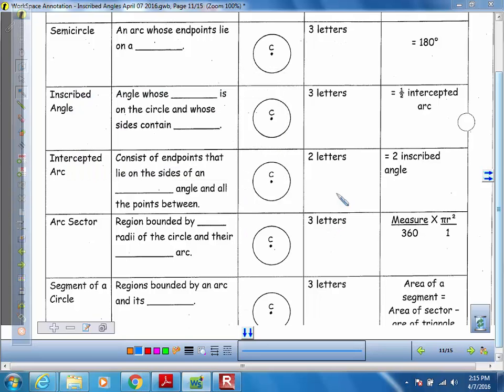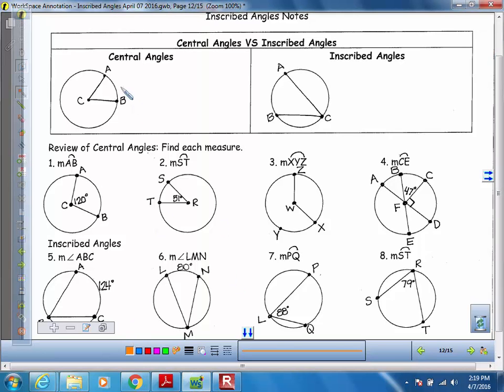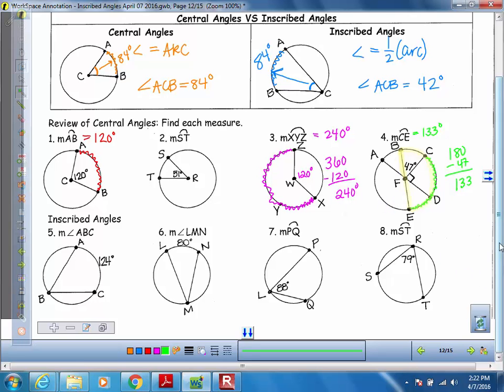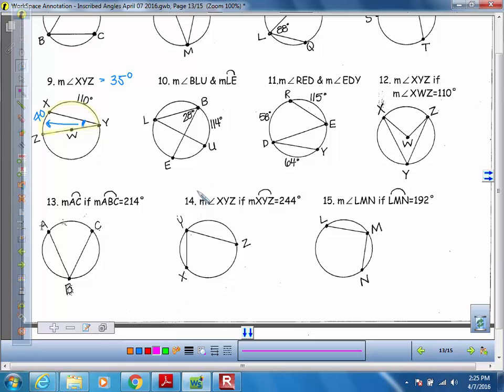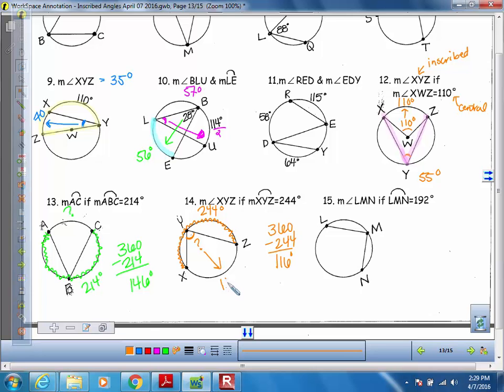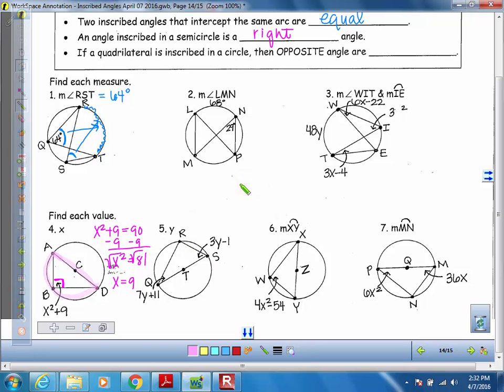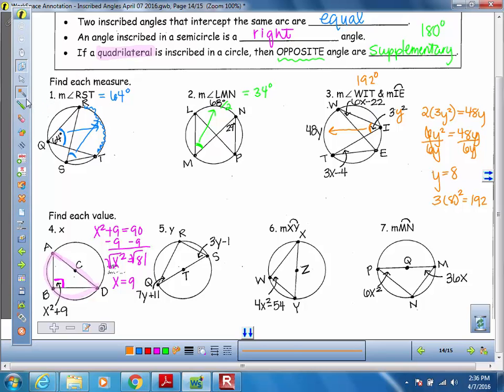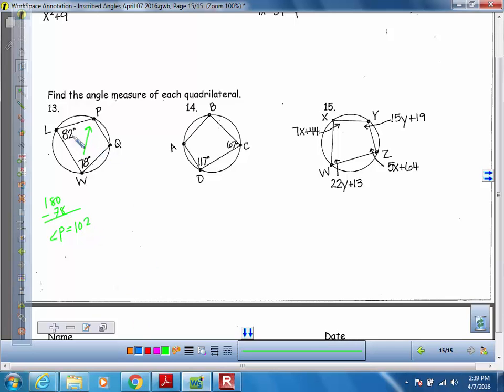Inscribed Angles in Circles